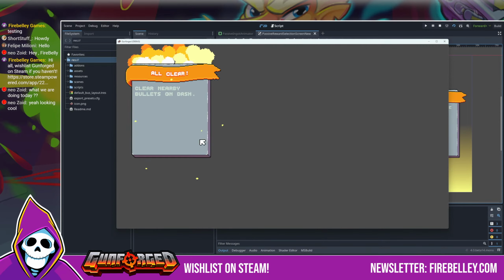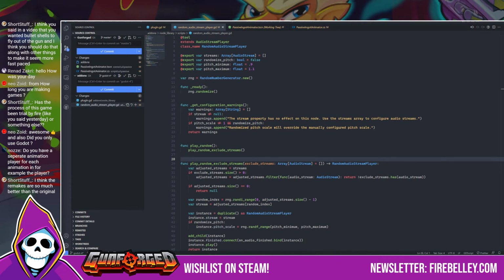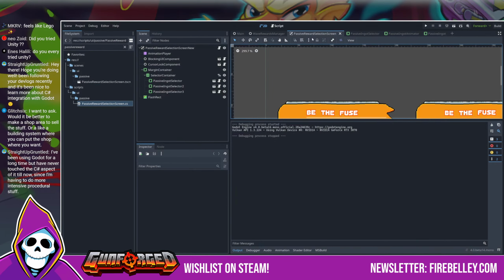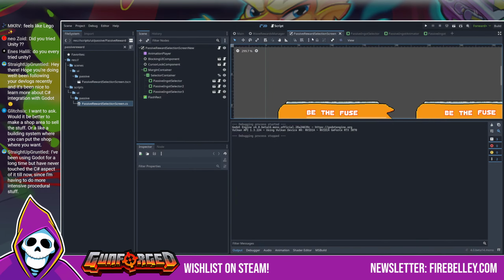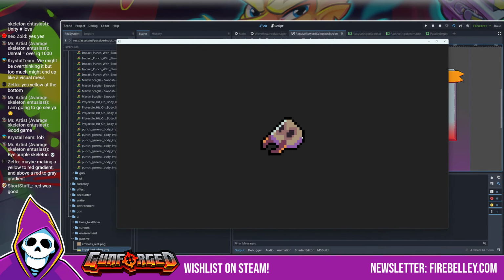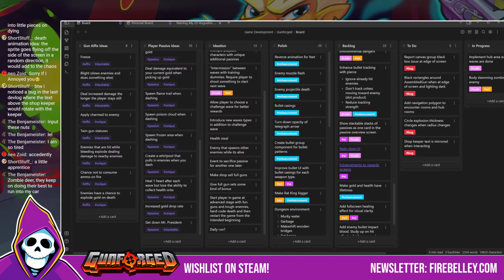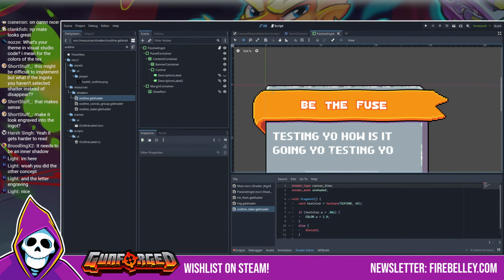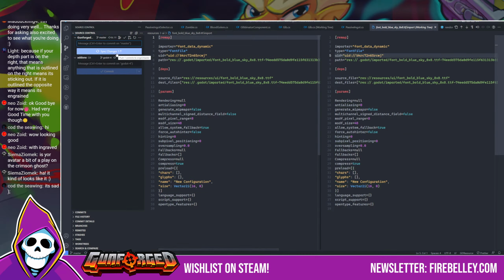Let's Make My Roguelite Shooter Look and Sound Great - Gunforged LIVE Development